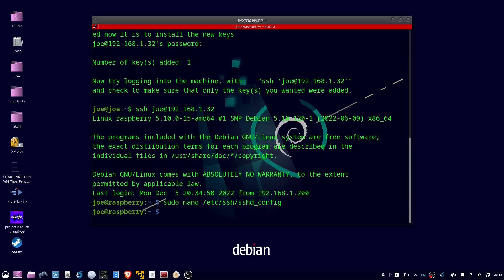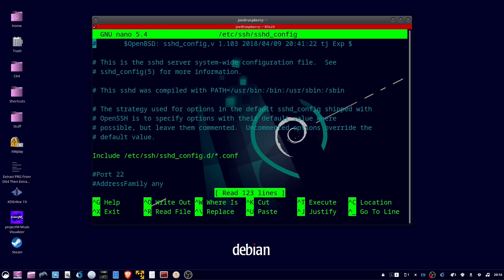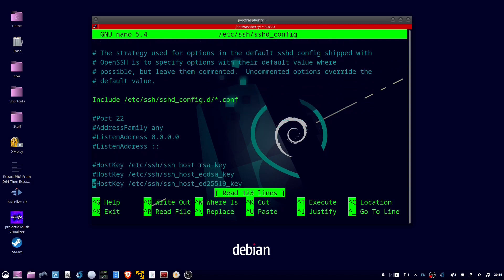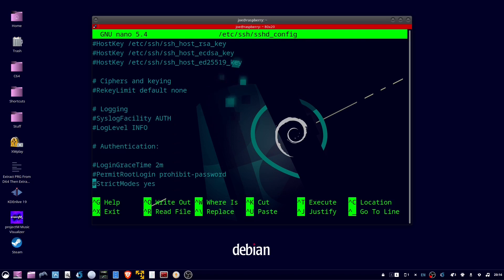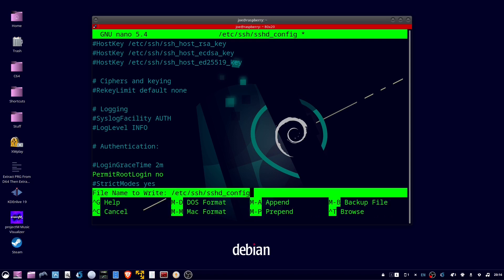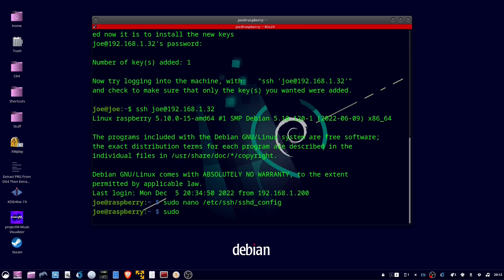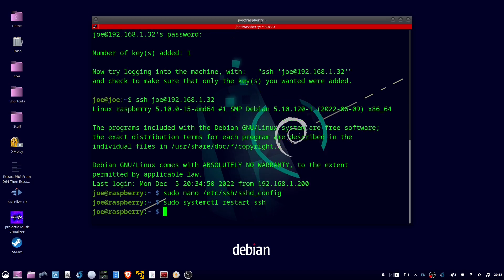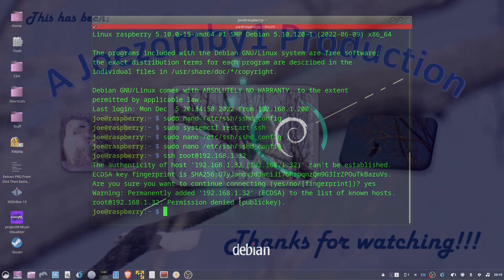Disable Root SSH Login On Raspberry Pi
How to remove root access login through SSH on Raspberry Pi Desktop OS.